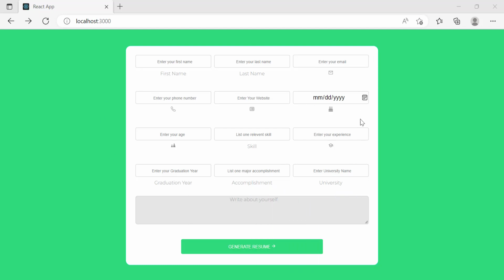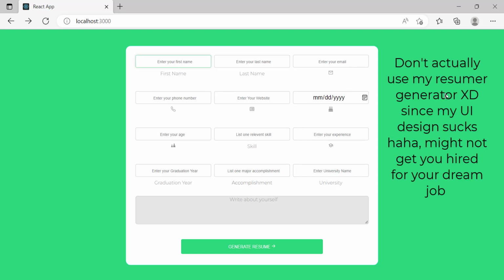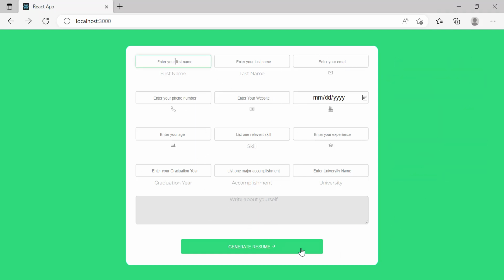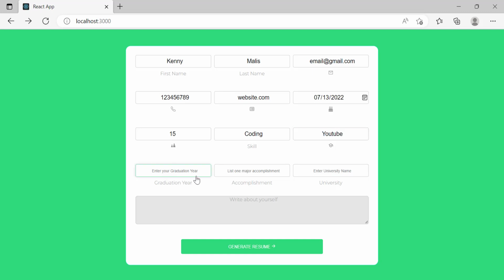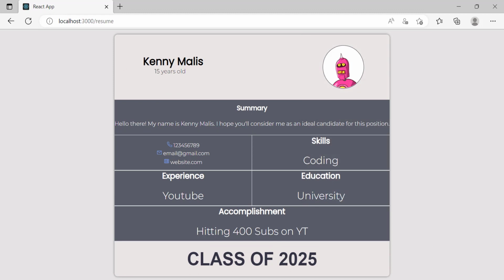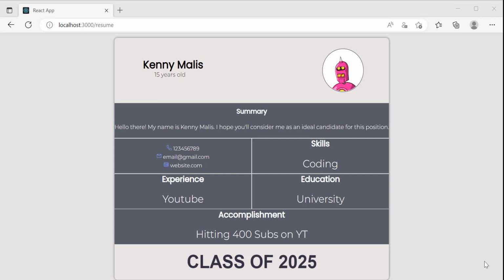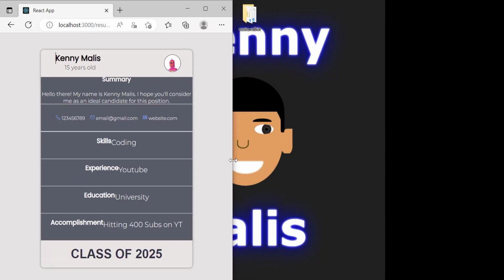Build A Resume Builder using React.JS || Demo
We'll be taking a look at our next React Project in this video. Hope you guys are excited!